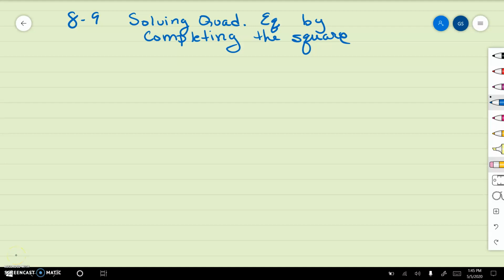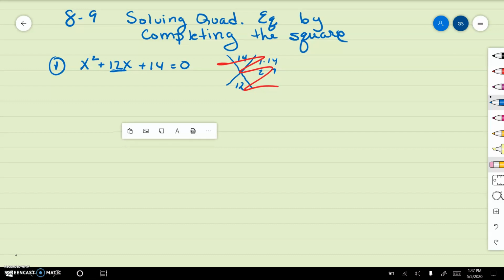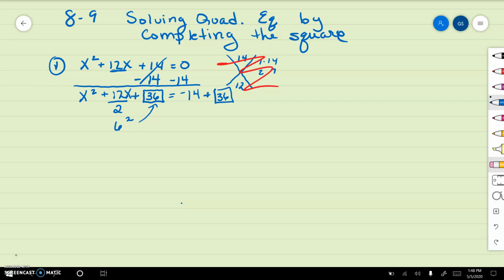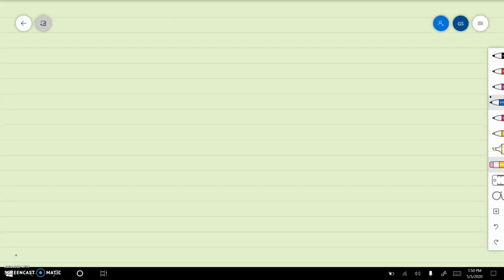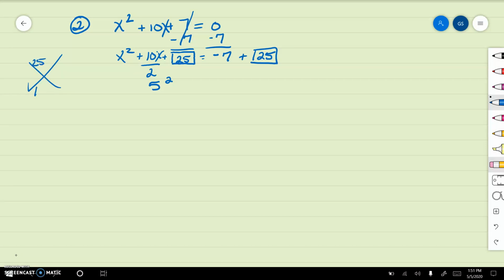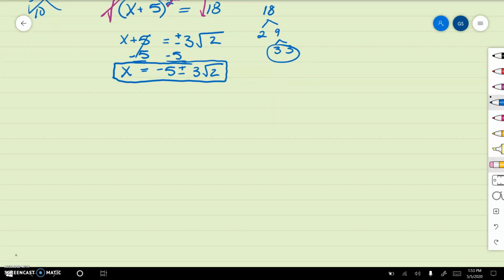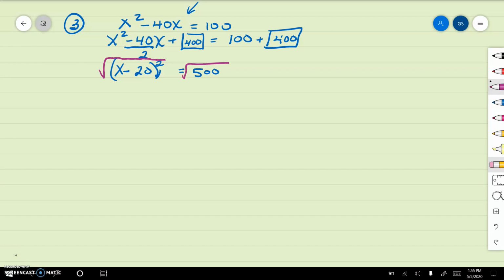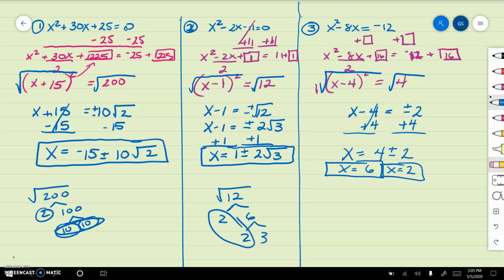Alg1 - Lesson 8-9